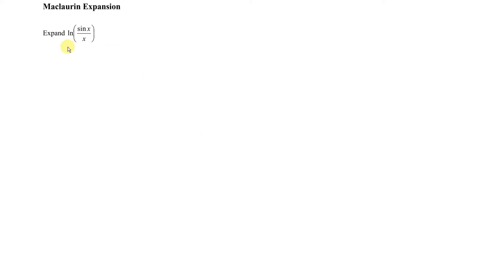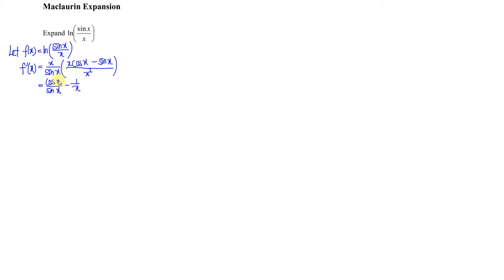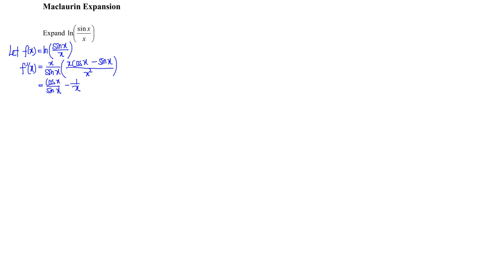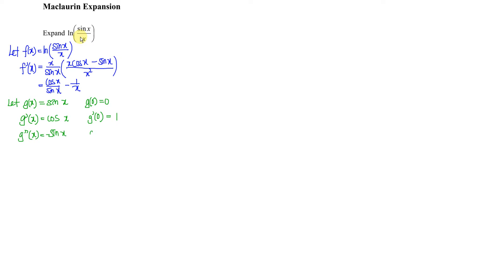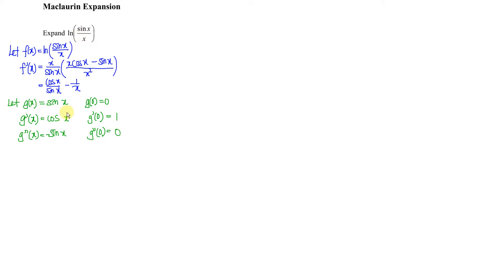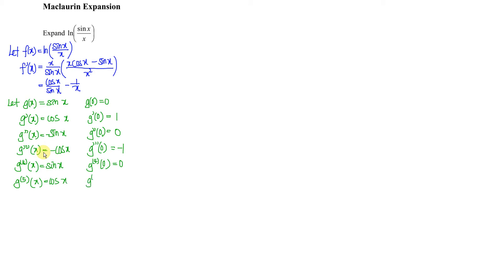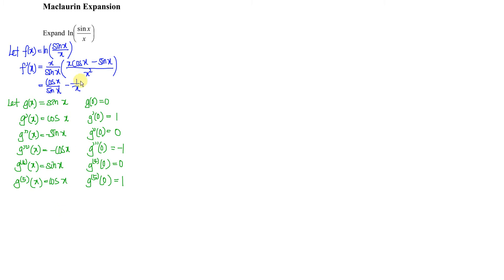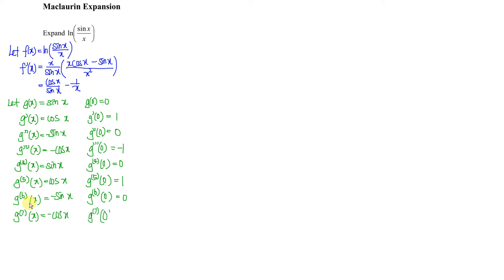Maclaurin series of ln(sinx / x)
How to expand ln(sinx/x) in Maclaurin series (Taylor series at x=0)?
An unusual method is used in this video instead of using a complicated differentiation method.